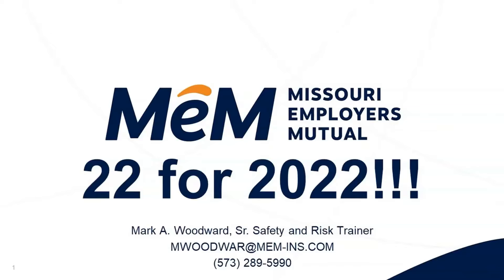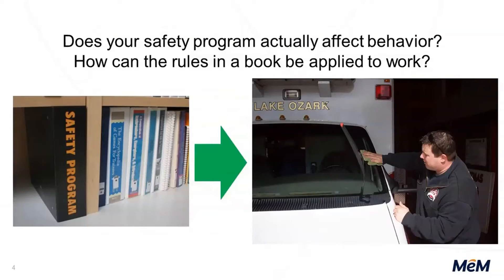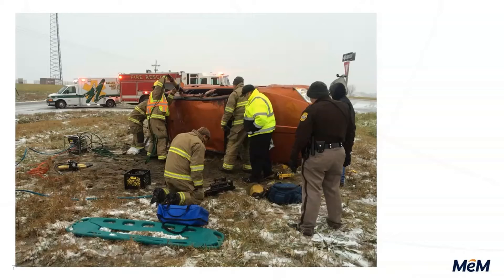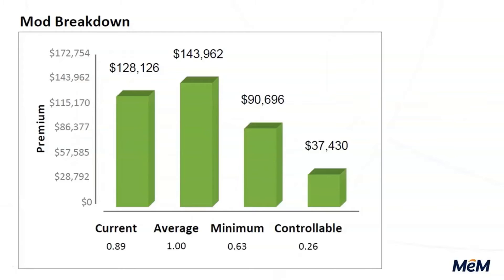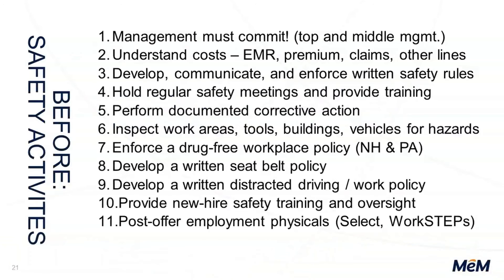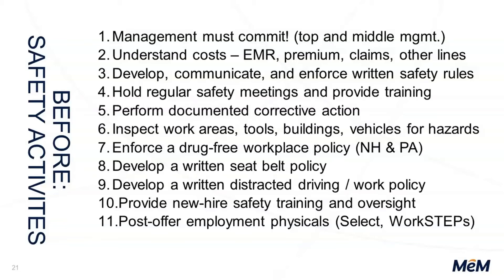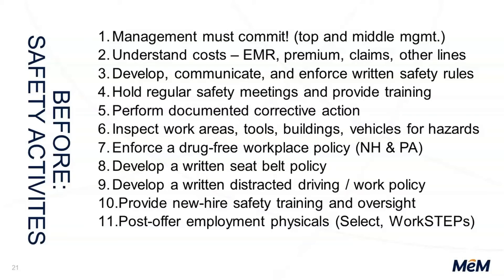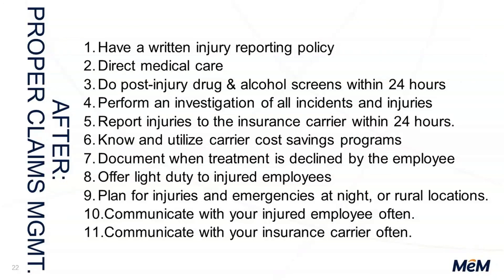WorkSAFE Webinar | 22 Tips to Keep Your Workplace Safe in 2022